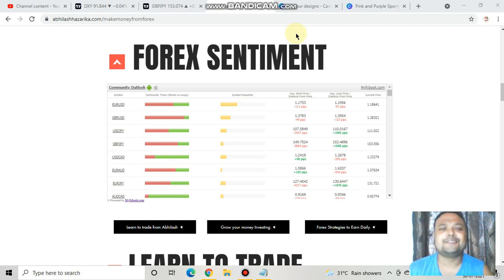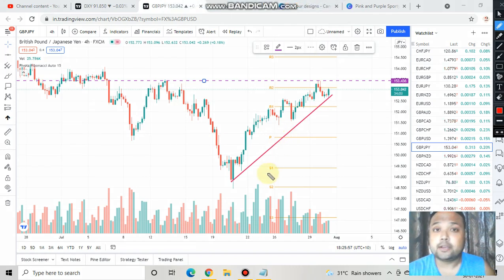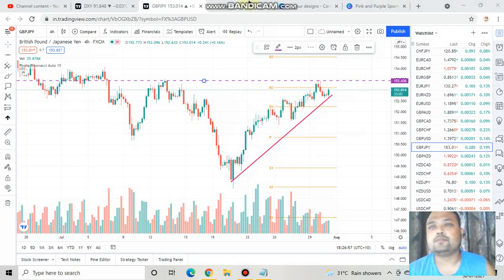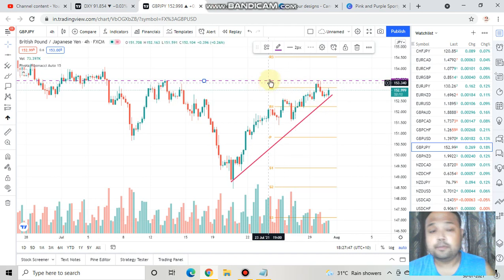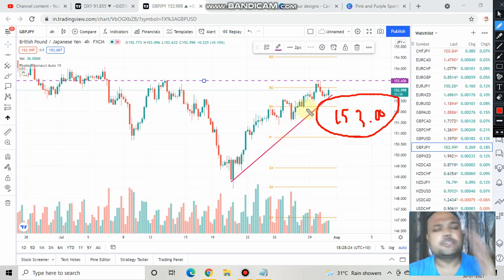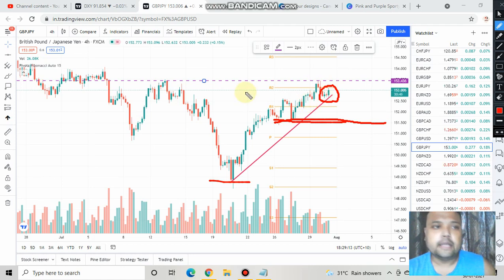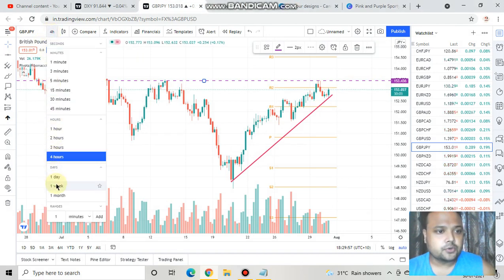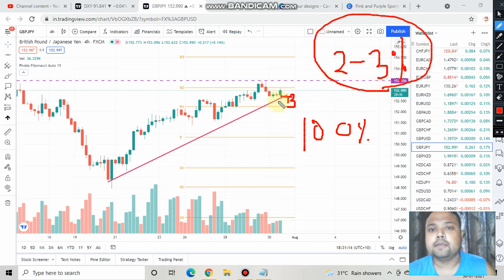GBPJPY Strategy today 30 JULY | GBP JPY Analysis Today 30 JULY | GBP JPY Forecast Today 30 JULY